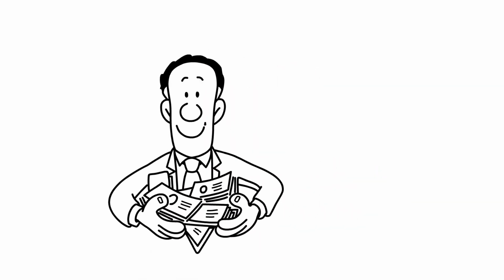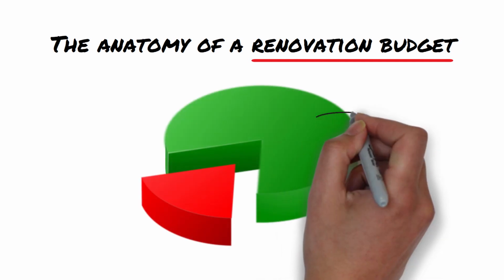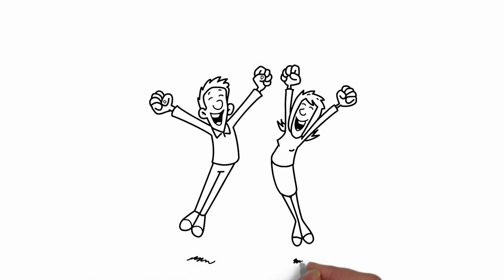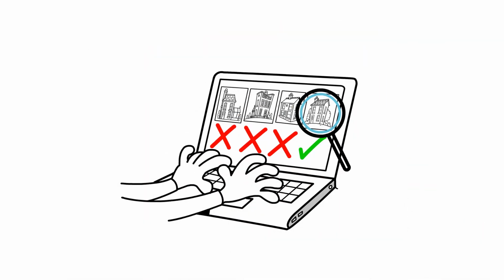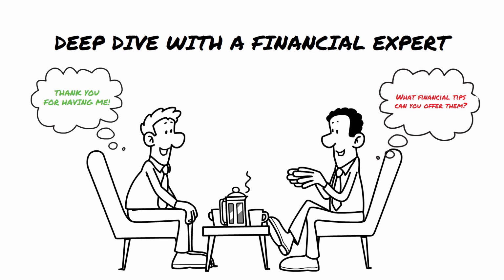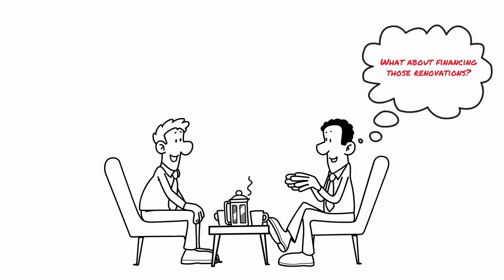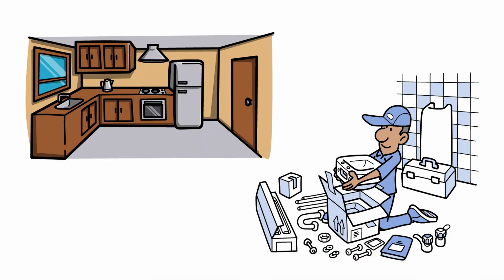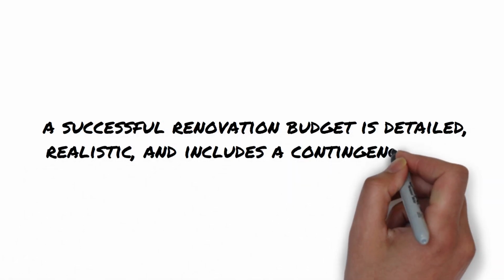Avoid these costly mistakes in renovation budgeting!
Are you planning a renovation? Make sure you don't make these costly mistakes in your budgeting process. Learn how to save money and avoid unnecessary expenses in this video!